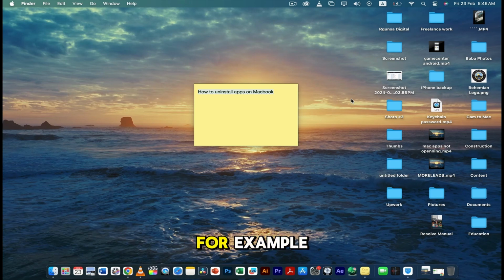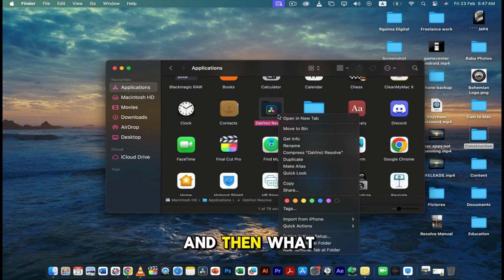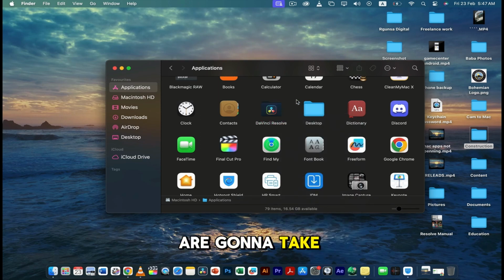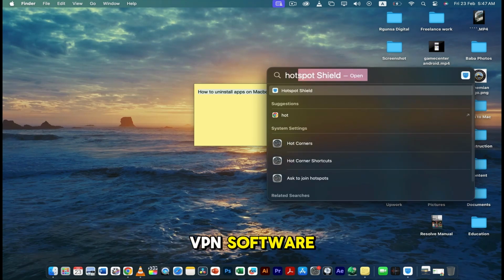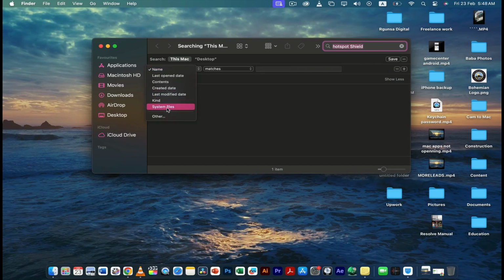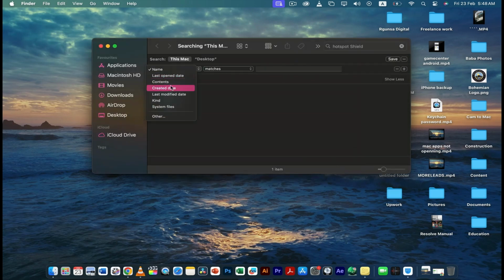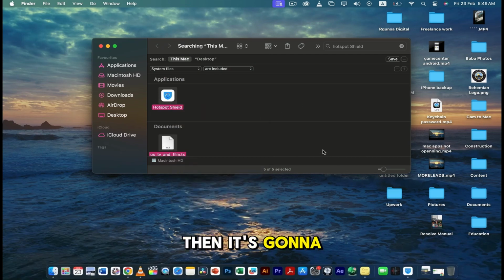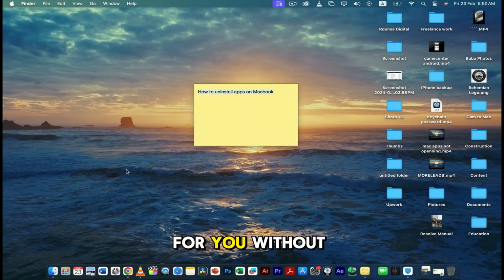How To Uninstall Apps on Mac (step by step)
How To Uninstall Apps on Mac step by step tutorial